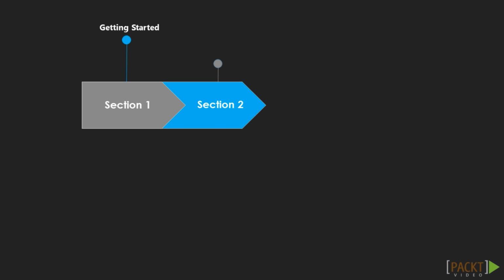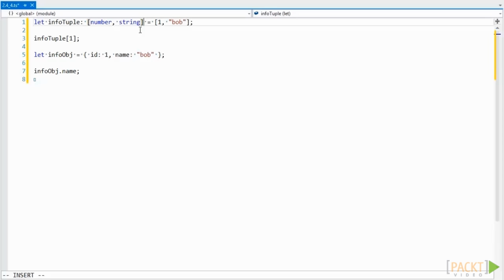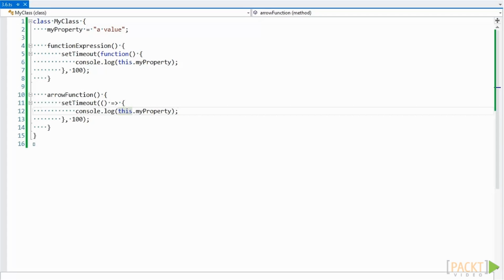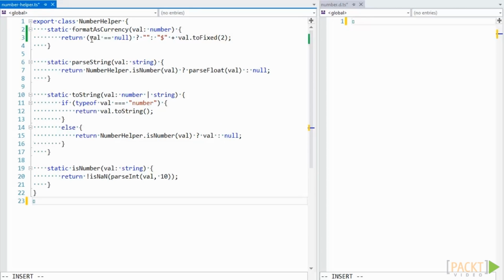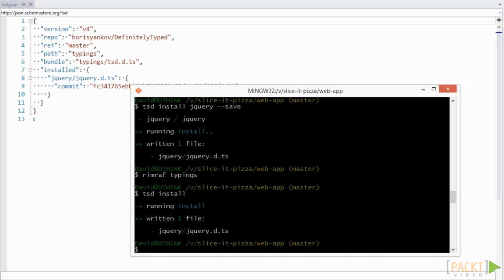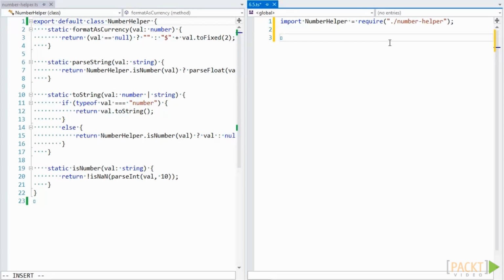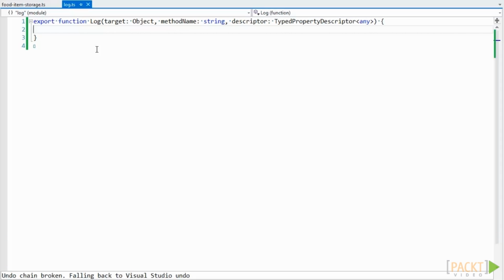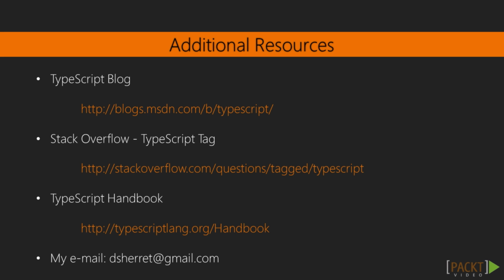Mastering TypeScript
Discover ES6 and ES7 features available today in TypeScript and learn about the experimental language features TypeScript offers
Master your TypeScript skills by building an illustrative restaurant order application
Utilize static typing between client and server applications and understand the benefits static typing can offer.

Learning
Compile the sample application and analyze its overall structure.
Understand TypeScript’s type system and how to use it more effectively.
Broaden your knowledge on ES6 classes and how they relate to class-like JavaScript patterns.
Familiarize yourself with JavaScript libraries in TypeScript.
Improve your code with TypeScript language features.
Use advanced experimental ES6 and ES7 features.
Create static typing between a client and server in a client/server application. Bring the view code into TypeScript to have static typing.
Interact efficiently with the type system for better and structured code.

About
Writing large applications in JavaScript is a challenge. TypeScript brings JavaScript down to Earth by providing optional static typing and future JavaScript features today.

TypeScript gives the developer instant feedback on the code they are writing in order to catch mistakes earlier in the development process. Since it is transpiled to JavaScript, developers can take advantage of future JavaScript language features today.

Mastering TypeScript will take you on a journey from understanding and interacting with the type system to working efficiently with more advanced features of the language.

We’ll start by introducing a simple client/server application. Then use the application to demonstrate key components of the TypeScript language.

Once the sample application is set up, we’ll look in detail at TypeScript’s type system. Then we take a look at more advanced language features, learn to deal with JavaScript libraries, and finally use TypeScript to utilize static typing between parts of an application.

Mastering TypeScript will help you write better TypeScript code and gain a deeper understanding of the language.

The course is built around a restaurant ordering application, where the topics will be explained using sample based examples. The course will compare JavaScript to TypeScript covering the pros that TypeScript has to offer, along with advanced techniques and best practices.

Getting Started
The Course Overview
Sample Application Overview
Compiling TypeScript in the Sample Application
Deploying the Type System
Implicit or Explicit Types
Avoiding the "any" Type
Being Aware of Structural Typing
Type System Troubles
Compiler Options for Added Support
Enforcing Rules and Coding Standards
Moving to ES6 Classes
Introduction – Before Moving
Class-like JavaScript Patterns to TypeScript (Part 1)
Class-like JavaScript Patterns to TypeScript (Part 2)
Static Class-like Patterns in TypeScript
Shortening a Class with Parameter Properties
When to Use Arrow Function Properties
Interacting with the Type System
Assert and Guard
Making the Most of Type Guarding
Multiple Function Signatures
Rest and Spread
Extending Built-in Types
Code Refactoring
Representing JavaScript Libraries
Definition Files
Writing a Definition File
Strong Typing JavaScript Libraries on the Run
Downloading and Managing Definition Files
Included Definition Files
Language Features for Code Improvement
Making the Most of let and const
Working with Strings
enums
const enums Versus enums
Moving to ES6 Modules
Destructuring
Advanced ES6 and ES7 Features
Introduction to Generators
Improving Performance and Efficiency with Generators
Easier Asynchronous Code with async/await
Harnessing the Power of Decorators
Advanced Decorators
Bridging Statically Typed Gaps
Sharing Code Across Applications
Bridging with Interfaces
Bridging with Code Generation
Using TSX Files